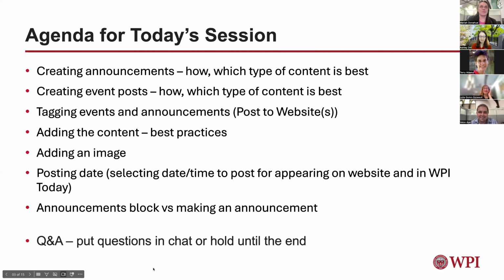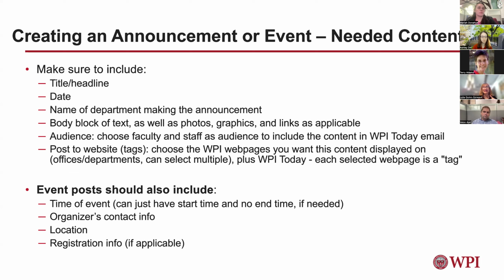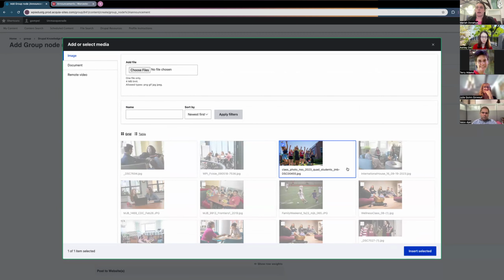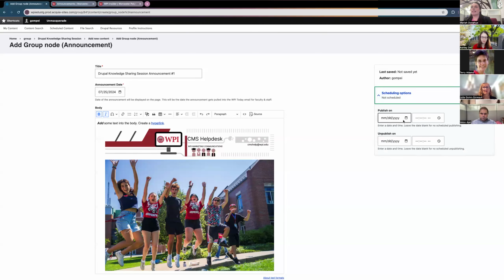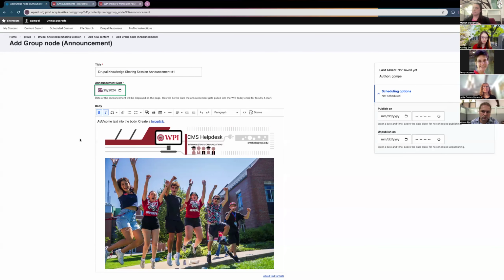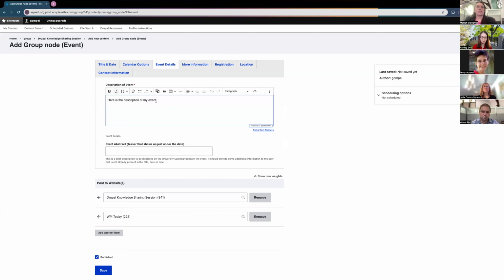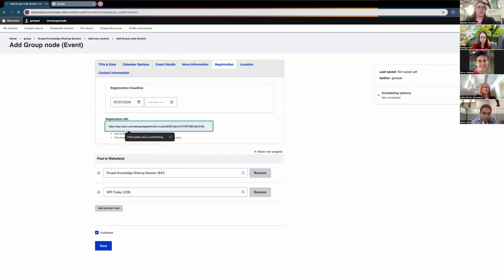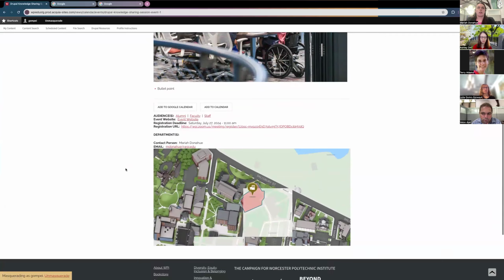Drupal Knowledge Sharing Session 2 7/25/24 - Announcements & Events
The first session in the second series of Drupal Knowledge Sharing Sessions occurred July 25th 2024. It covered announcements and events best practices, guidelines, and processes in Drupal.